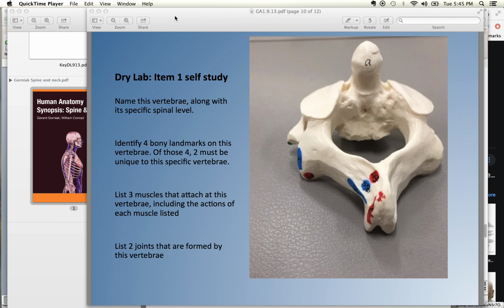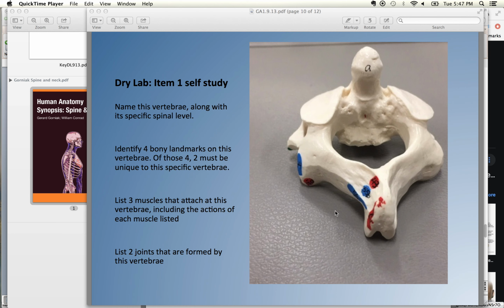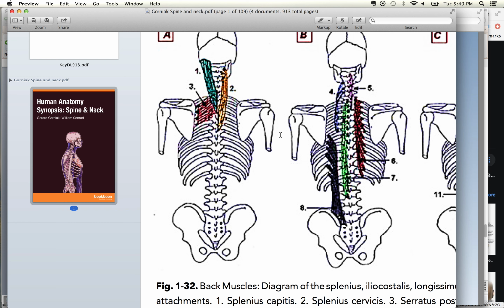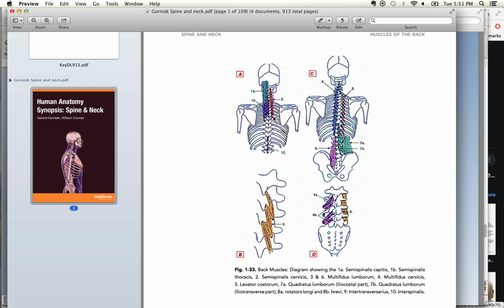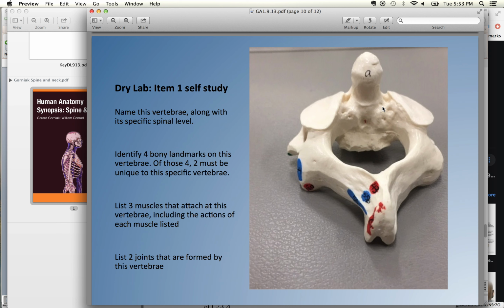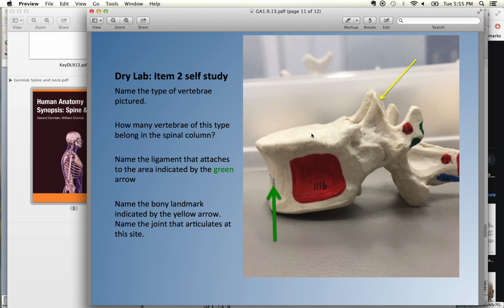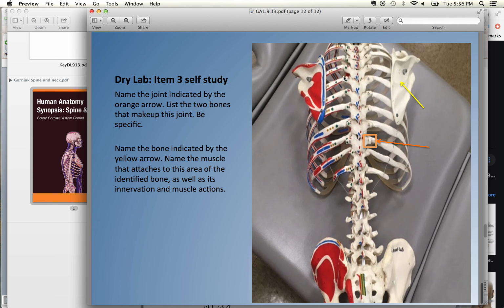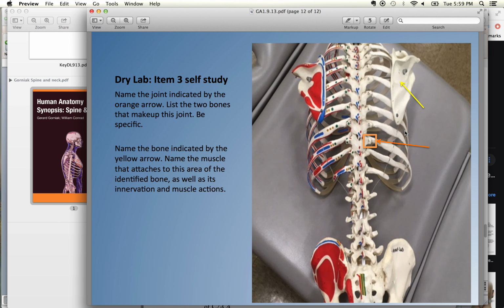SS1Key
Self Study Key - Dry Lab 9/13